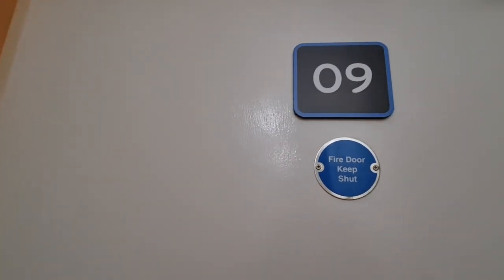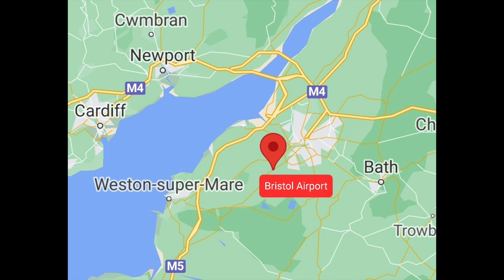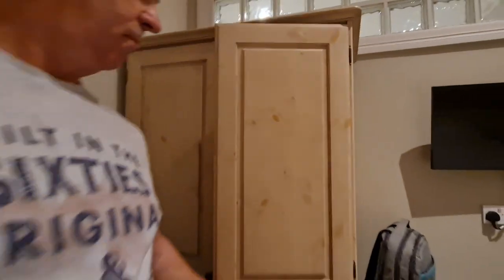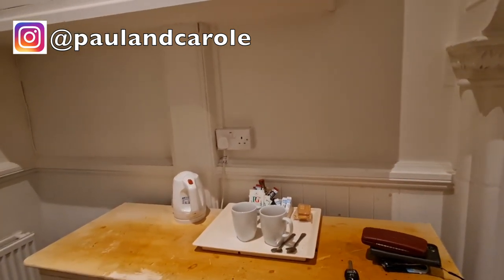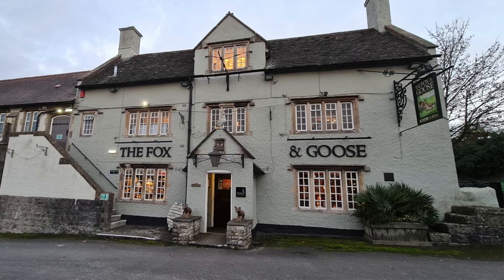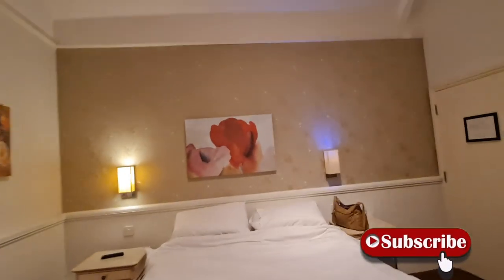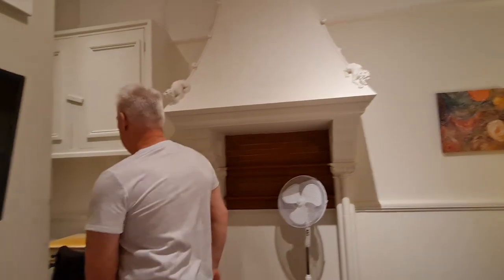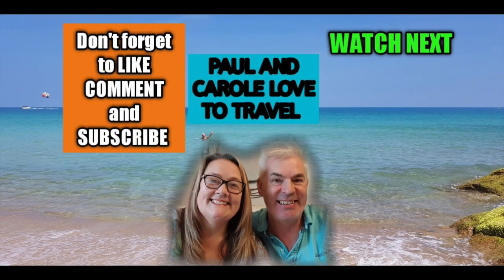Bristol Airport Hotel - The Fox and Goose - A great choice for a pre or post flight stay!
We stayed at The Fox and Goose before we had an early morning flight to Spain. It proved a good choice and in this video we explain why!

We are a married middle aged couple from Gloucester, England who share our tips, advice and experience on how you can choose the right cruise line, cruise ship snd cabin. Cruising is expensive so we use all our experiences after 30 cruises to give the best tips and advice so you can make the right choice too!

Useful Links –

Planning a land based holiday, flights, bucket list trip, cruise or honeymoon then we recommend using these travel agents - they have both found us some great deals and using an agent takes all the anxiety away of booking and coordinating complicated itineraries.

Emma Otter of Travel Counsellors.  For a free quote and no obligation enquiry complete this form here ➡️

You can also sign up for our newsletter by completing the box on our home page here ➡️